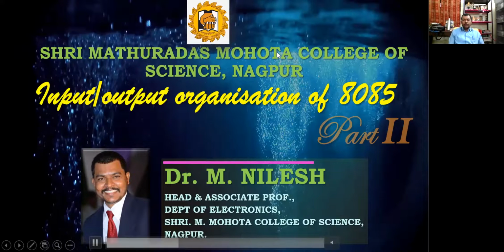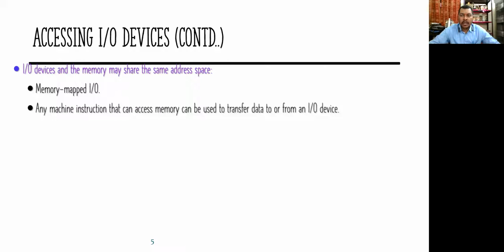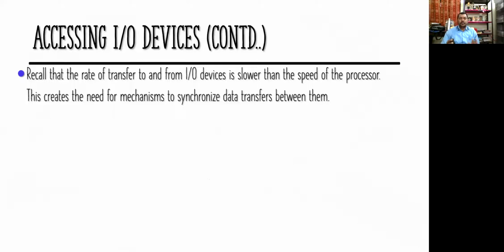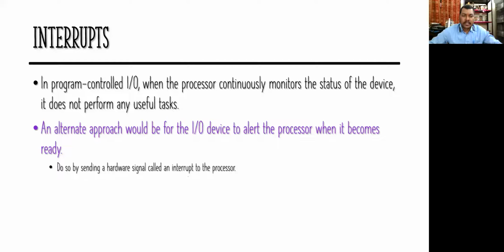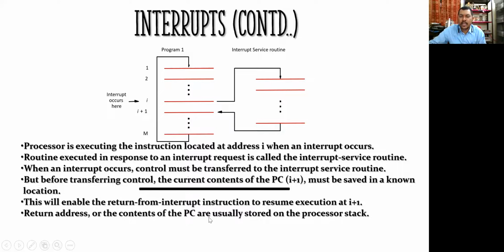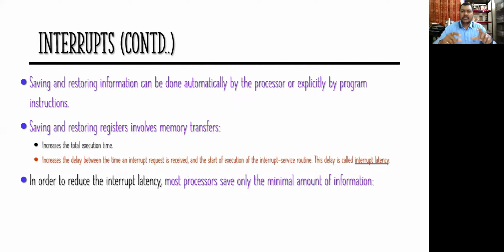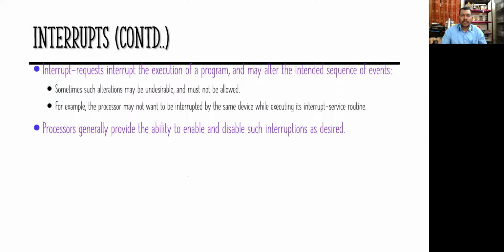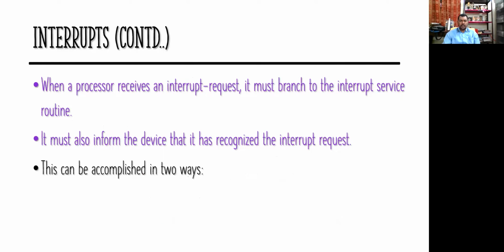Lecture 47 Input Output Organization of MP 8085 Part II